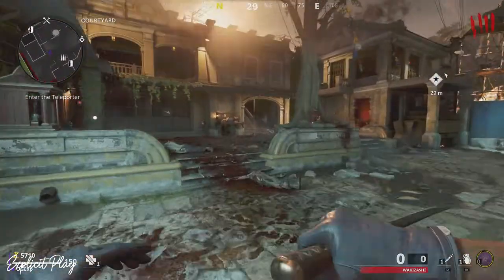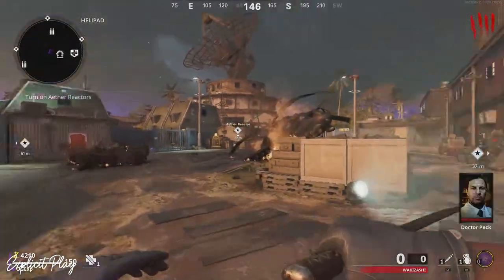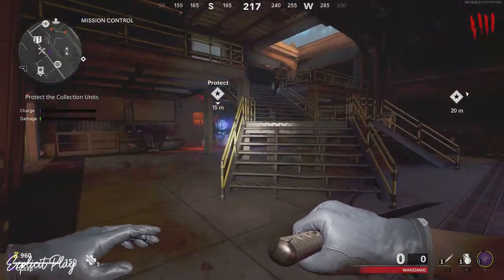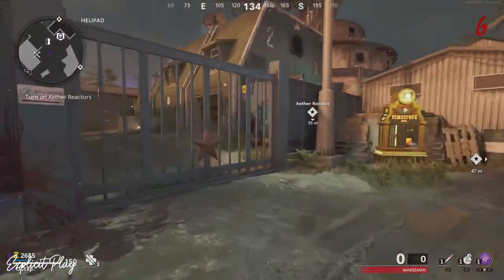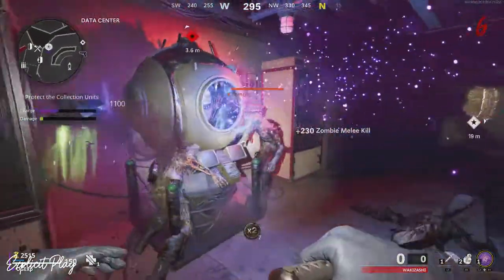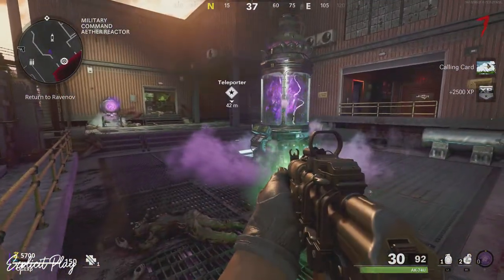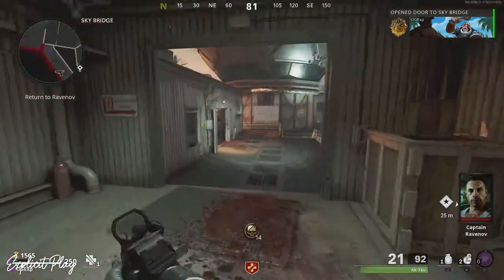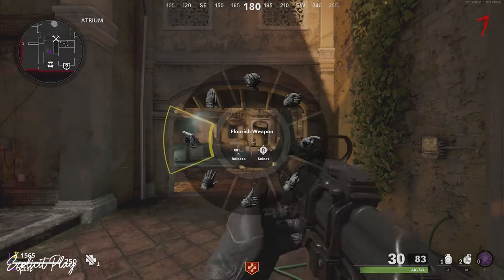FIREBASE Z PACK A PUNCH GUIDE (COLD WAR ZOMBIES POWER AND PACK A PUNCH TUTORIAL)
ExplicitPlay x

-Extra Tags-